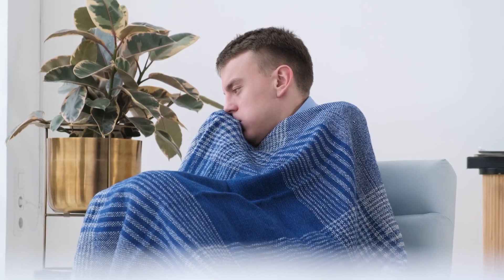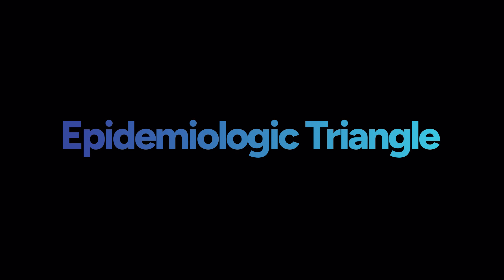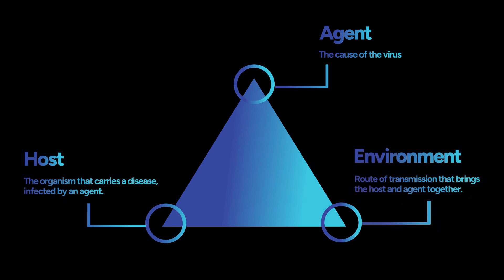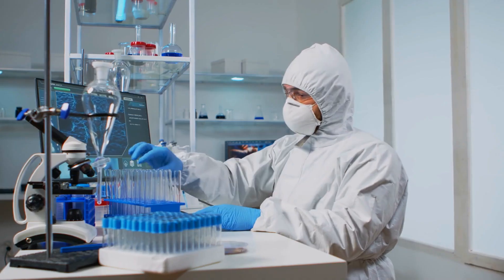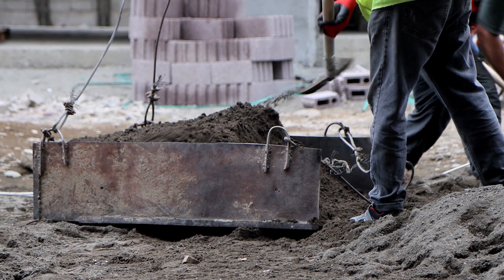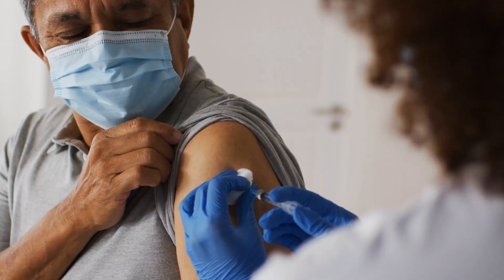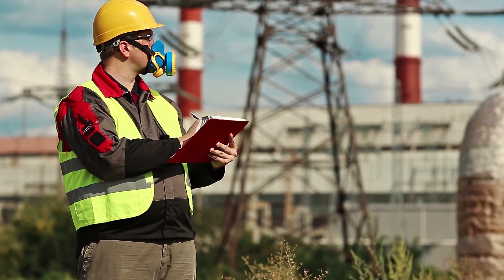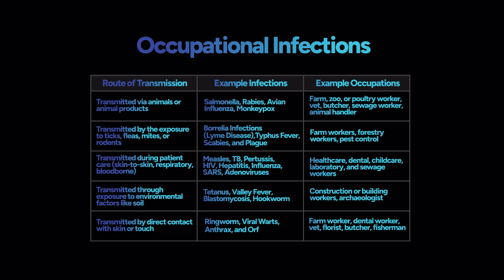Infectious Disease: Control and Prevention Training Course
Did you know that our skin is like a bustling city for millions of tiny residents, including bacteria, fungi, and viruses? They're not just on our bodies; they're everywhere – in the air, on surfaces in our homes and workplaces, and even in the soil! Some of these little guys are harmless, some are actually helpful, like the ones on our skin and in our gut, but others can make us pretty sick. We call the ones that make us sick infectious agents. They're basically all around us, and sometimes, depending on what you're doing, you might come across them at work.

It doesn’t matter if you’re a new or current client. We get it, compliance and keeping up with training can be difficult. Fill out the form below and get real help. It’s that easy. A dedicated training advisor will help you get the best courses for you and your company. No-hassle, no-pressure.